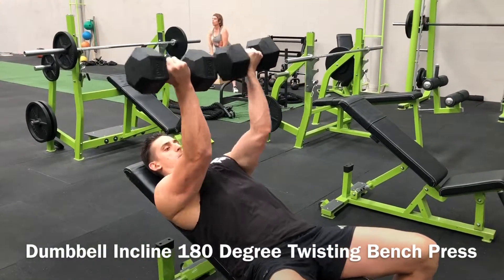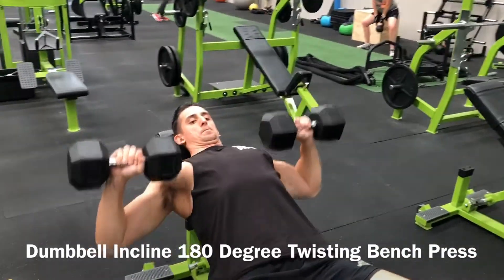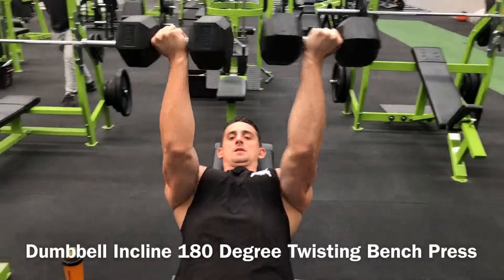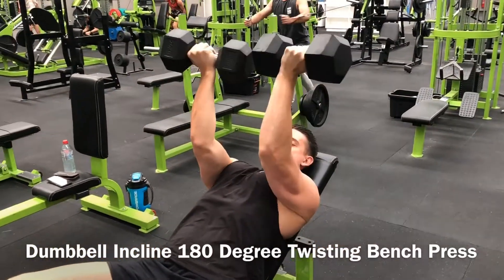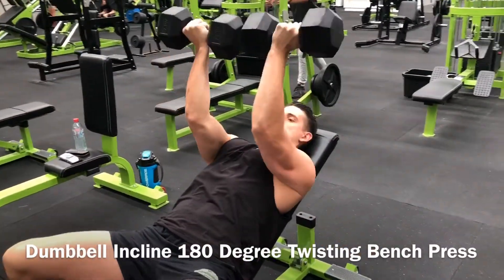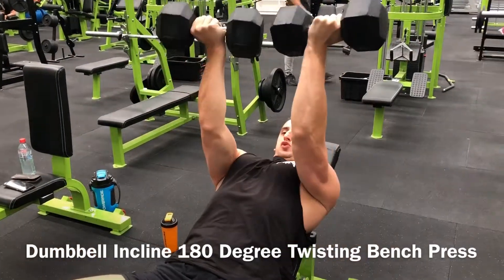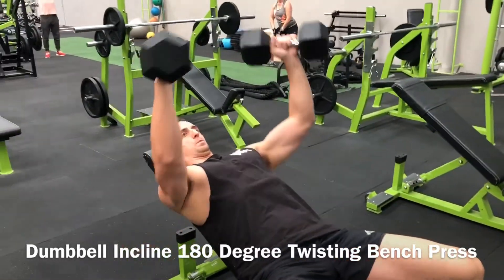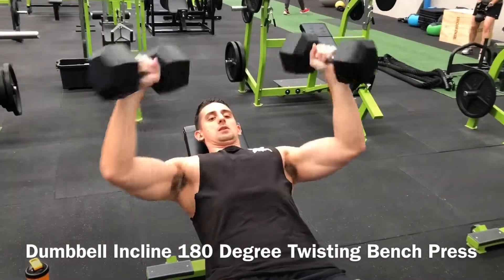Dumbbell Incline 180 Degree Twisting Bench Press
TRY MY FITNESS APP & START TRAINING NOW (14 DAYS FREE TO TRY)

THATS IT GO FOR 14 DAYS AND TRAIN AWAY

Lie back on a bench holding two dumbbells with a standard grip (palms forward) and arms extended over your chest.

Slowly lower the dumbbells to your outer chest, then press and rotate 180 degrees as you push back up to starting position. You should have a supine grip with your pinkies inward and palms facing your face at the top of the movement. Hold this peak contraction for 2 seconds before lowering into the next rep.

Keep your shoulders back and down during the press to maximize pec involvement and minimize delt takeover.